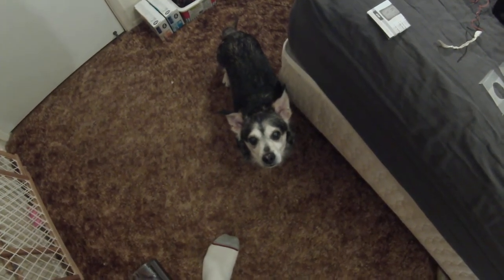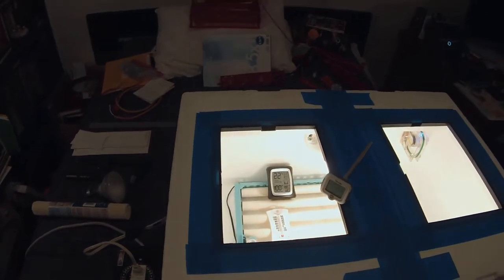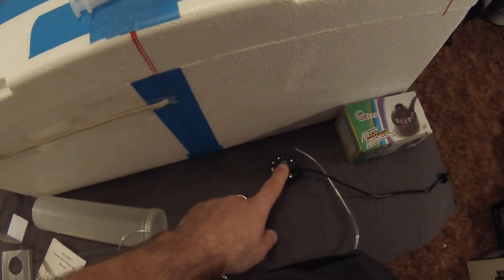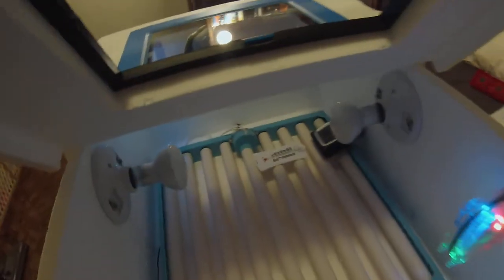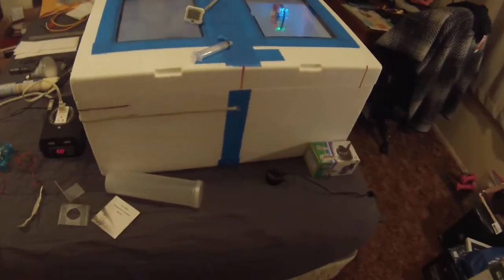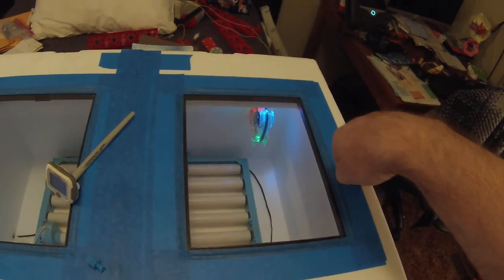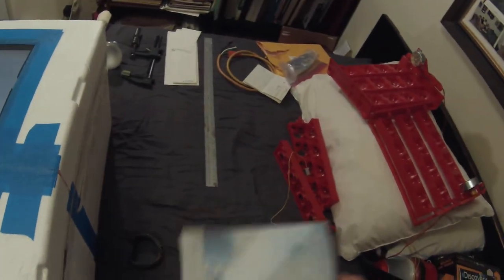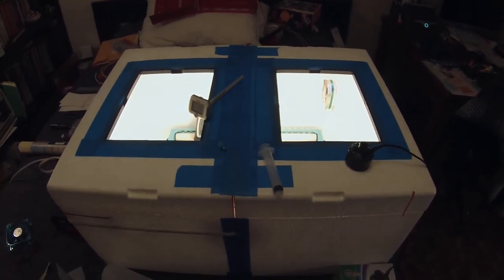DIY BEST HOMEMADE EGG INCUBATOR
I built this incubator to start my own flock of Quail and rare chicken breeds, I put 2 styrofoam containers together to fit the egg roller and all the other components to have a successful hatch